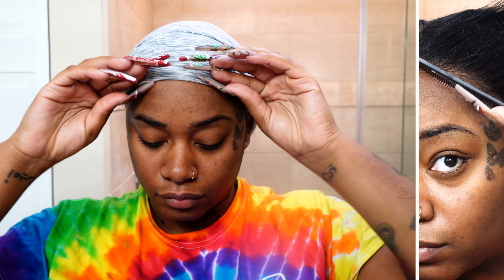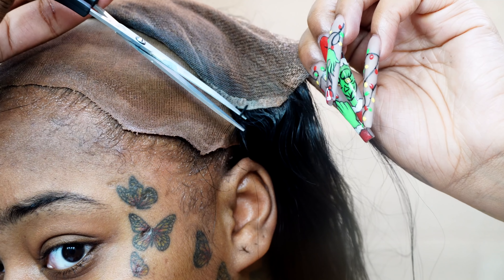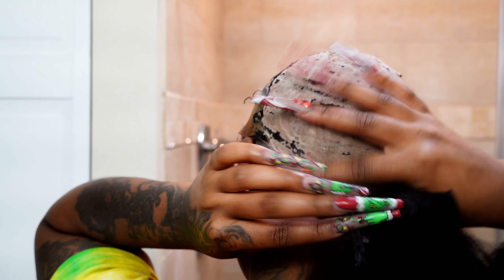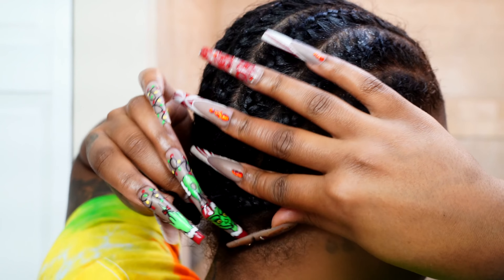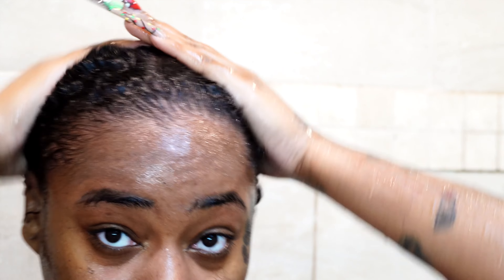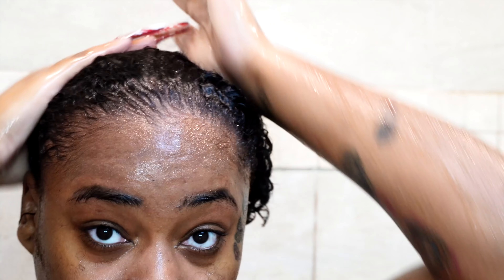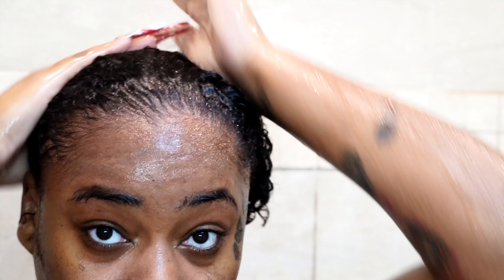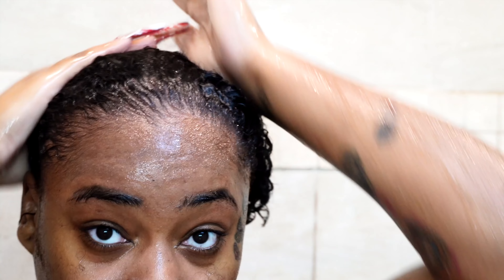SAFELY Remove & REUSE Frontal Quickweave pt. 2 | Wash Lace & Bundles | Laurasia Andrea Fairyycember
*WATCH IN 4K. WE 4K FAIRIES NOW!!*
You are watching a video of Laurasia Andrea Fairyycember: SAFELY Remove & REUSE Frontal Quickweave pt. 2 | Wash Lace & Bundles

*FTC: I may get a little commission from the links below, meaning i get $$ from using my personal links. Regardless, all my opinions and thoughts are my own =)

Standard Girl Collection
oriental bodywave | 22,24,26,26 & 22" hd frontal

black castor miracle braid & scalp cleansing rinse
peculiar roots ACV shampoo
peculiar roots scalp brush
peculiar roots argan mask
ion moisture shampoo
aussie miracle moist conditioner

♡ Time Stamps ♡
Intro: What to expect 0:00- 0:37
Remove lace frontal 0:57-2:07
Remove wig cap 2:36-3:26
braid takedown 3:36-4:10
Wash routine 4:22-5:16
CLEAN LACE FROM SPRAY, MAKEUP & LACE GLUE 5:22-6:14
wash bundles 6:39-7:28
CLEAN FRONTAL & BUNDLES AIR DRIED 7:39-8:22

 vlogmas 2021 holiday hairstyles for natural hair vlogmas day 14